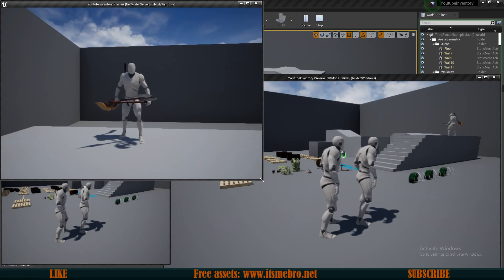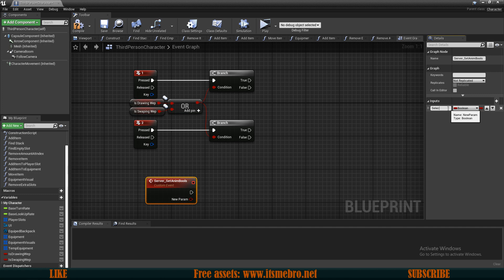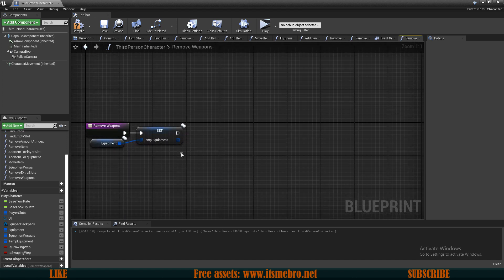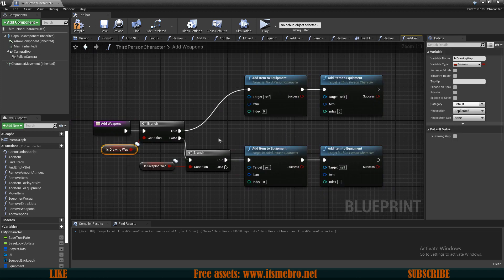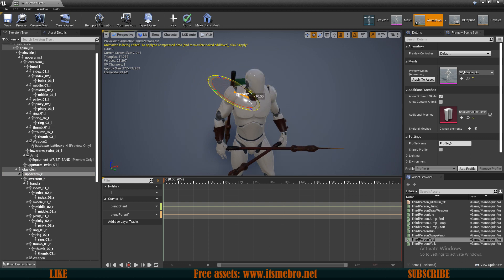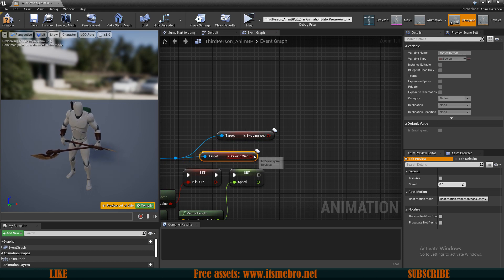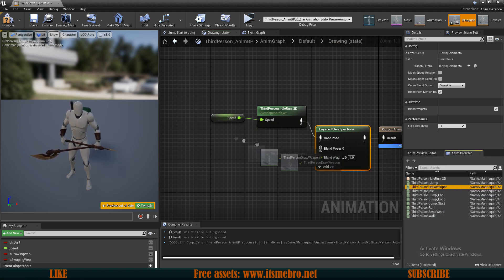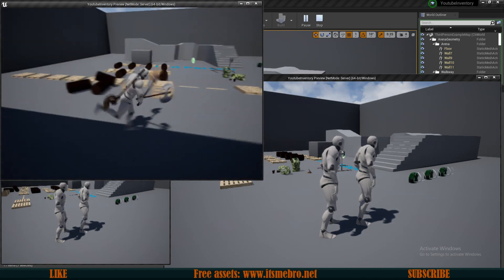UE4 Inventory And Crafting / Drawing, Swapping Weapons (replicated)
In today's video, we shall add a possibility for us to draw a weapon from our back slot with key 1 and if our character has a weapon in his right hand, he will switch right hand weapon with the back slot weapon.

Also with keyboard key 2 we will swap weapons between our hands.